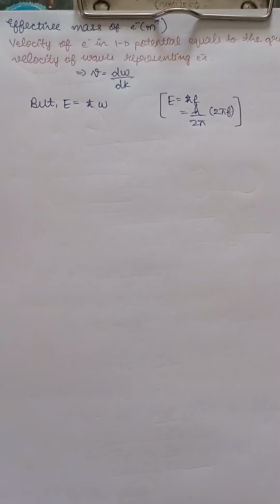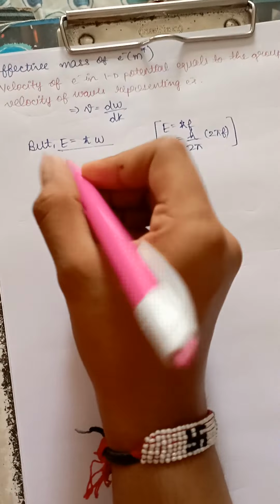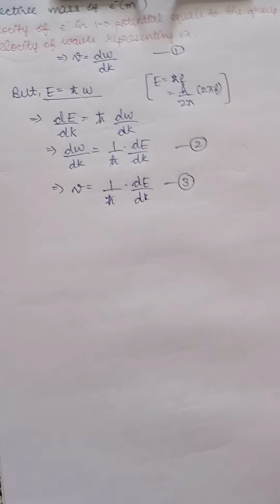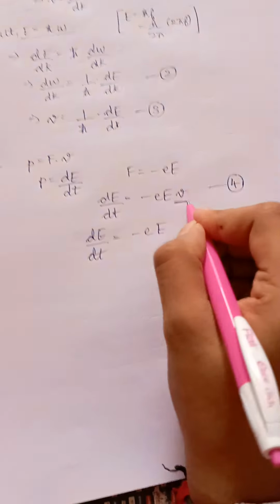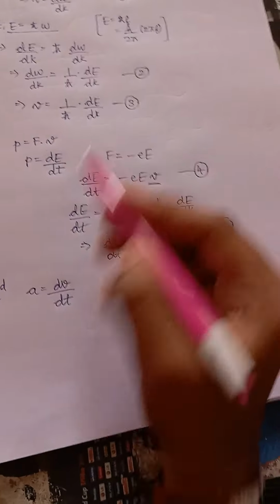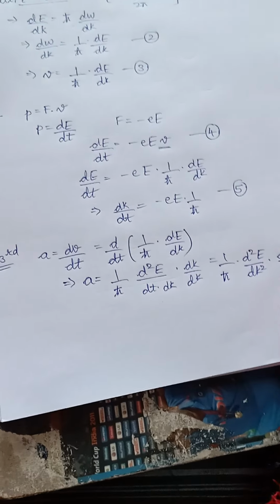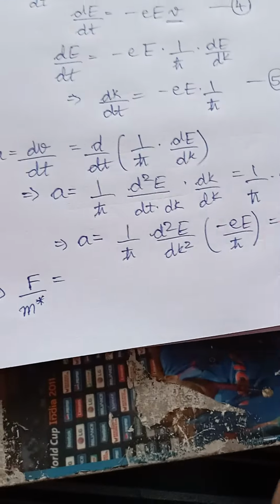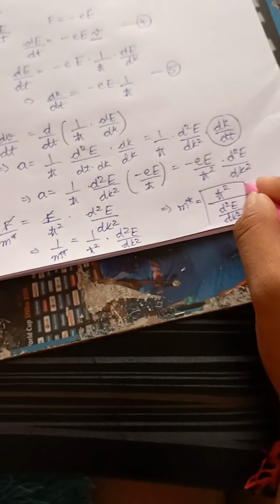EFFECTIVE MASS OF AN ELECTRON